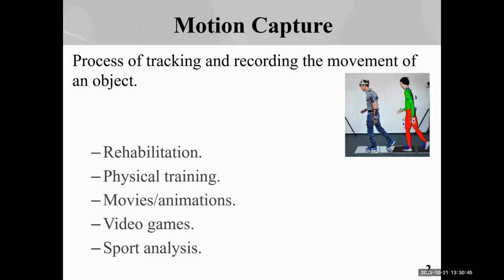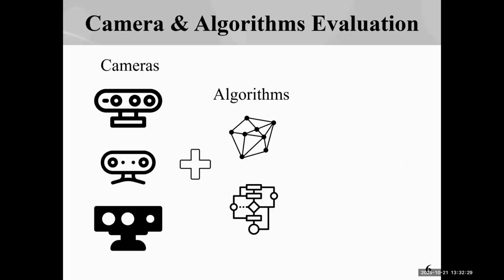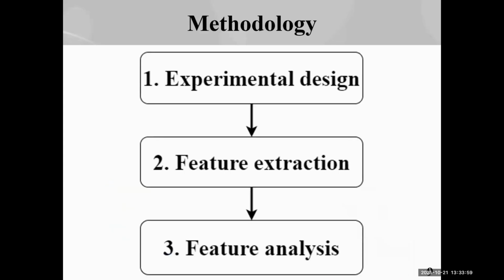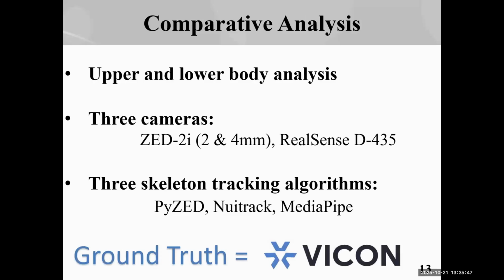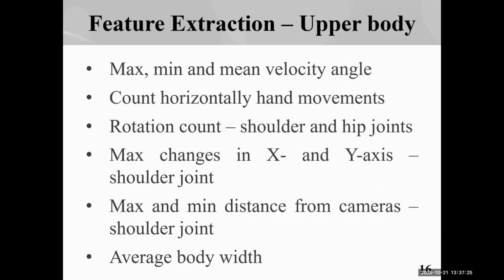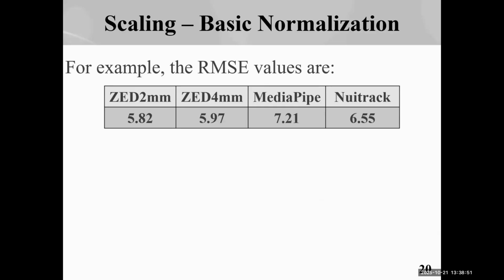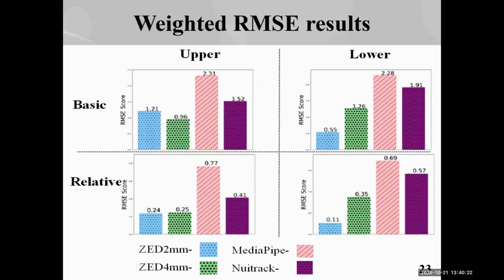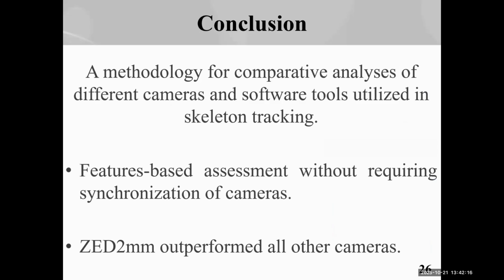Comparative Analysis of Cameras and Software Tools for Skeleton Tracking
Title: Comparative Analysis of Cameras and Software Tools for Skeleton Tracking
Author: Naama Aharony, Amir Meshurer, Maya Krakovski, Yisrael Parmet, Itshak Melzer, Yael Edan

Abstract: This paper presents a methodology for comparative analysis of cameras and software tools for skeleton tracking to assess their performance in quantifying 3D motion accurately. This methodology provides a systematic way to compare tools, enabling prioritization of features depending on study objectives. It includes three steps: experimental design, feature extraction, and feature analysis. The methodology is demonstrated in two case studies analyzing upper and lower extremity features, comparing three cameras (RealSense, ZED2mm, ZED4mm) and three skeleton tracking algorithms (PyZED, Nuitrack, MediaPipe). Sixteen participants walked a 6-m path while moving their hands horizontally, with ground truth measured by a Vicon motion capture system. Performance was evaluated using root-mean-squared error (RMSE) and statistical tests in a linear mixed model. Results show ZED-2i cameras outperform RealSense, with ZED2mm showing superior performance. This study offers a methodology and insights for selecting hardware and software for skeleton tracking in features-based assessment.